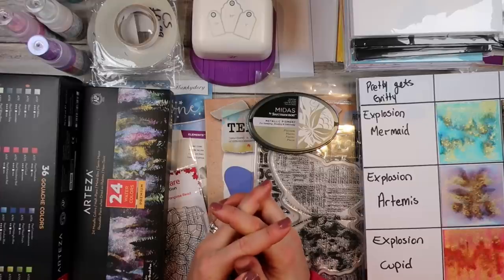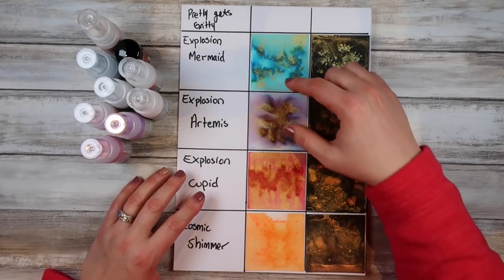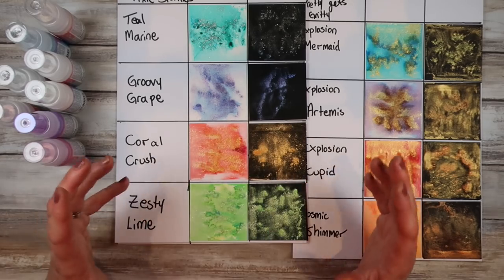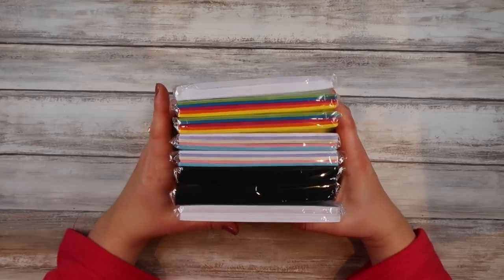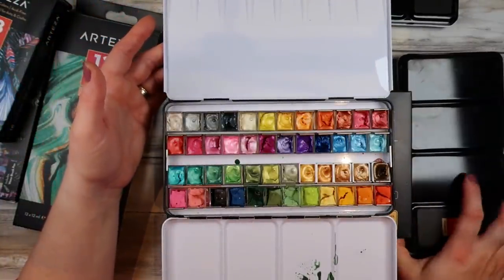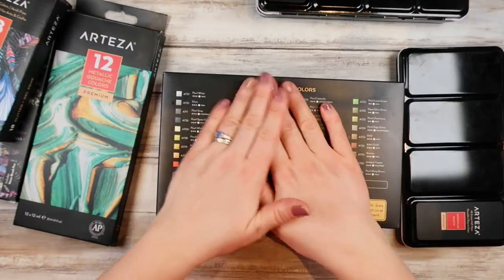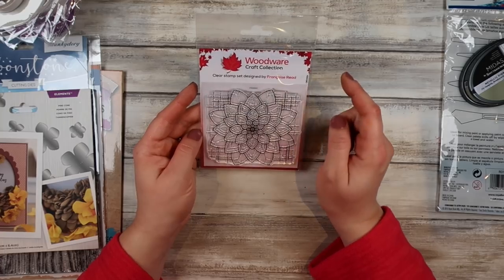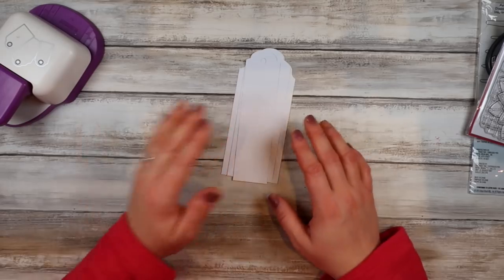New Products WITH Product Reviews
Thank you so much for taking time to watch me and hang out on a Friday night(or whatever night you watch it)

I have done my best to link everything here, but please shout if i have missed anything - Im very good at that.

Empty half pans from Amazon